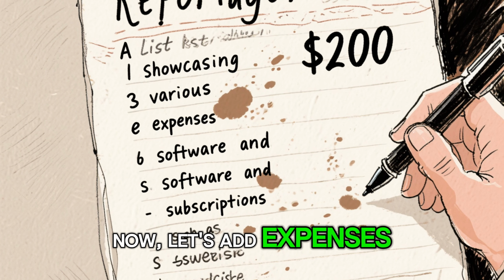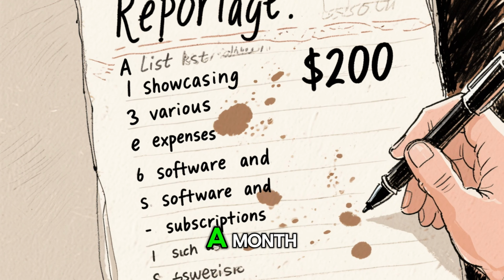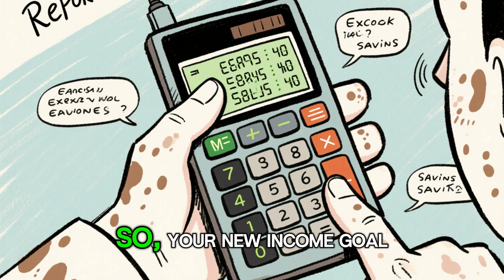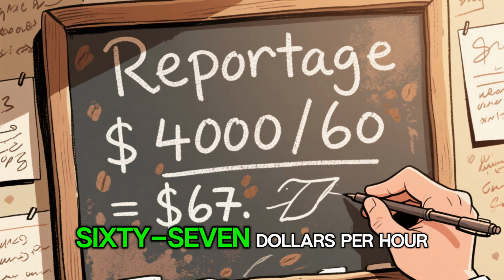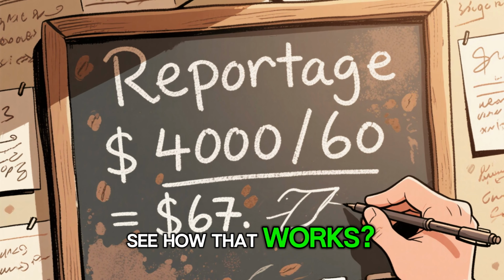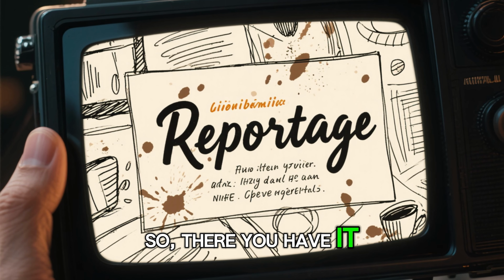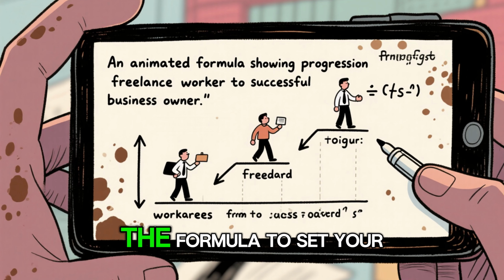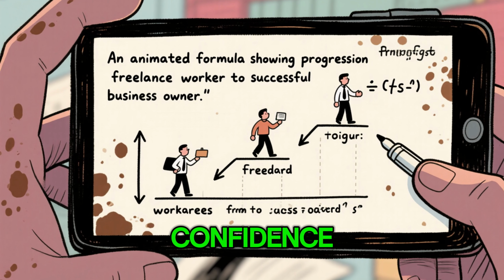The Freelancer Rate Formula: How to Charge What You’re Worth and Stop Underpricing Your Work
📘 Tools I recommend:
• BROKE BUT BUDGETING Planner

Are you constantly worried you're undercharging for your freelance work? Do you feel like you’re working nonstop but your bank account doesn’t reflect the effort? In this BudgetBoss breakdown, I’ll show you the Freelancer Rate Formula—the simple method that helps thousands of freelancers finally set confident, profitable rates.

Most freelancers guess their rates and hope for the best. But when you combine your desired monthly income, billable hours, taxes, expenses, and buffer savings, you get a rate that actually makes sense for your business. We’ll walk through exactly how to calculate your true hourly rate and why understanding billable hours vs. admin hours is essential.

But we’re not stopping at the basic math. You’ll also learn why value-based pricing is the key to leveling up your income. When your work creates real results—like revenue, leads, or brand growth—your price should reflect that transformation. This shift helps you attract better clients who care about results, not just cheap labor.

I’ll also show you a real example of how to adjust your rate once you factor in expenses, taxes, and savings. This is where most freelancers fall short, and it’s exactly why so many feel broke even when they’re fully booked. With the Freelancer Rate Formula, you’ll know exactly what to charge to hit your income goals without guessing.

If tracking all these numbers feels overwhelming, that’s exactly why I created the BudgetBoss Planner—a simple, structured tool designed specifically for freelancers with irregular income. It includes sections for pricing, client management, income goals, profitability tracking, and more. It’s like having your own financial assistant keeping your rates consistent and your business profitable.

When you understand your worth—and charge for the value you deliver—you unlock the freedom, confidence, and stability you’ve been chasing in your freelance career. Stop undercharging, stop guessing, and start building a sustainable, scalable freelance business.